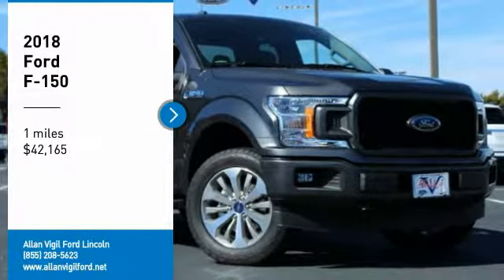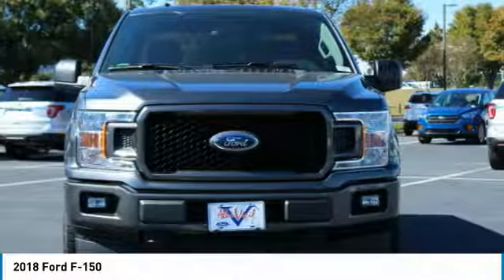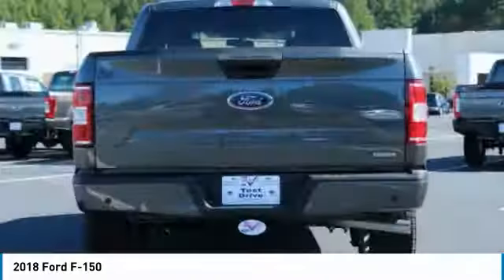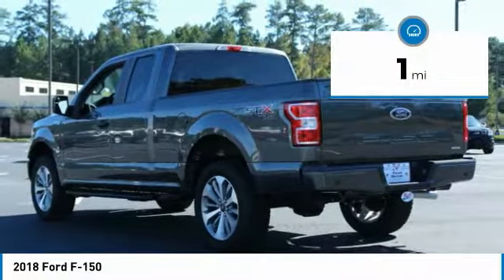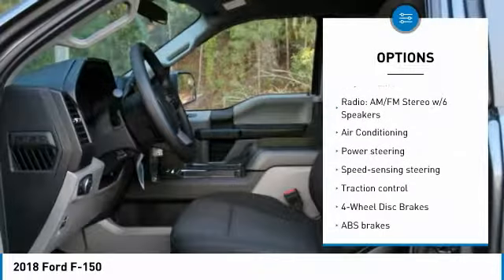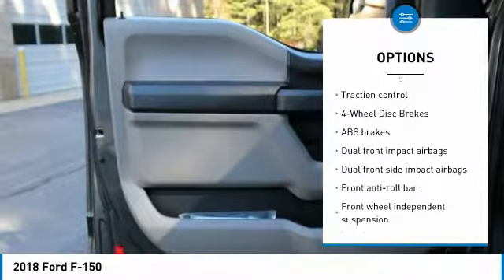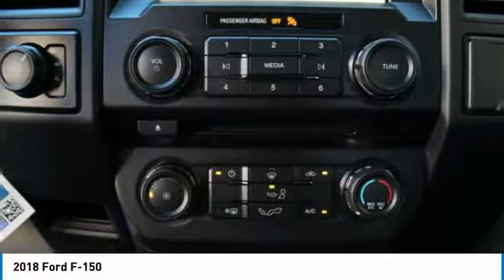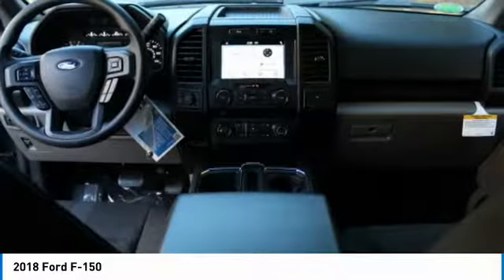2018 Ford F-150 JFE35626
2018 FORD F-150 Morrow, GA
Stock# JFE35626

New Price! Magnetic 2018 Ford F-150 XL 4WD 10-Speed EcoBoost 2.7L V6 GTDi DOHC 24V Twin Turbocharged F-150 XL, Super Cab, 4WD, Magnetic, Medium Earth Gray Cloth, 6 Speakers, ABS brakes, Air Conditioning, AM/FM radio, Compass, Dual front impact airbags, Dual front side impact airbags, Electronic Stability Control, Fully automatic headlights, Low tire pressure warning, Power steering, Traction control, Variably intermittent wipers.

Recent Arrival!

Awards:
* Motor Trend Automobiles of the year, Some rebates listed may require customer to finance through Ford Credit, see dealer for details, Price includes: $1,500 - Bonus Customer Cash. Exp. 01/02/2019, $2,000 - Retail Customer Cash. Exp. 01/02/2019, $300 - EcoBoost Bonus Customer Cash. Exp. 01/02/2019, $500 - Ford Credit Retail Bonus Customer Cash. Exp. 01/02/2019